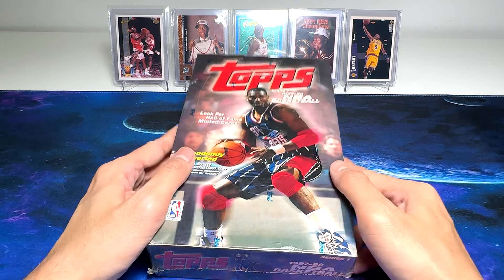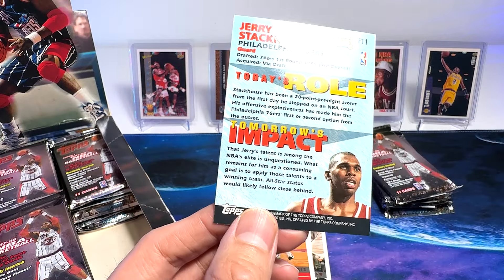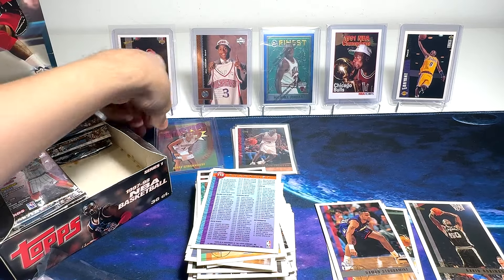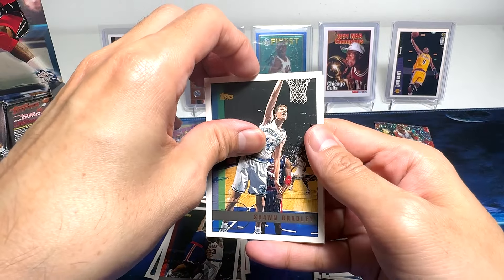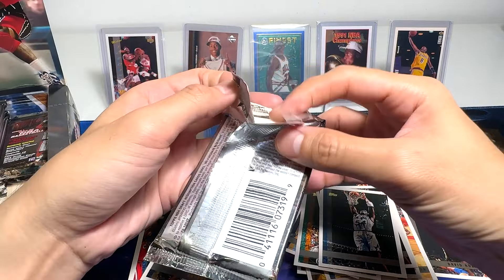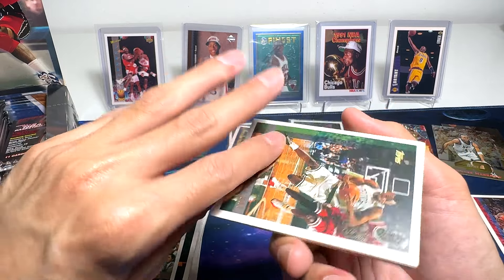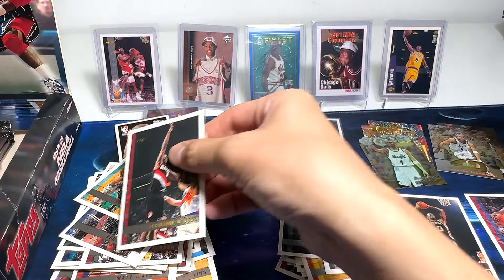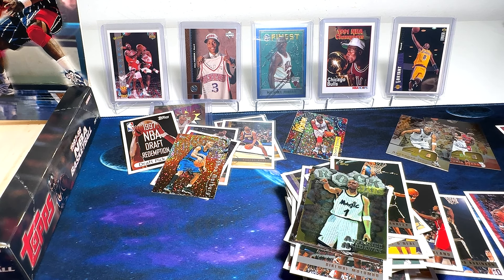1997-98 Topps NBA! Hunting Kobe, Iverson, Jordan!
1997-98 Topps NBA! Hunting Kobe, Iverson, Jordan!